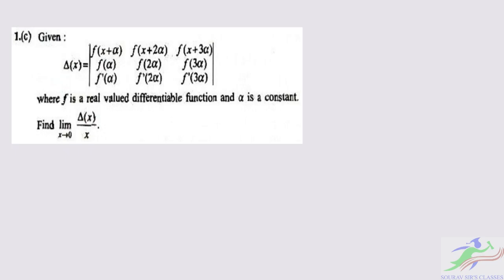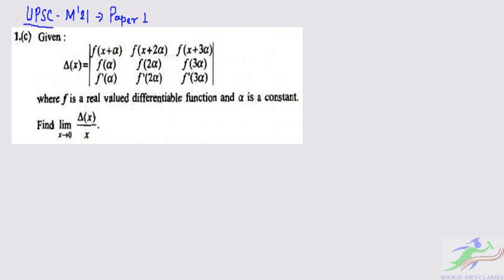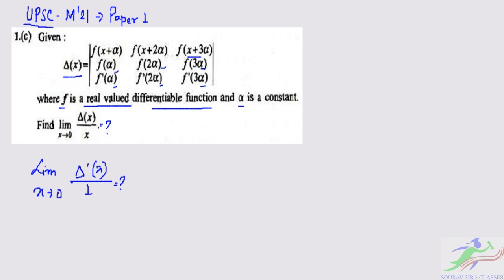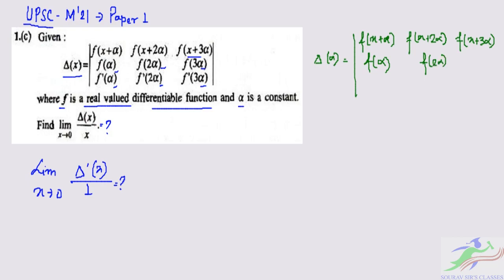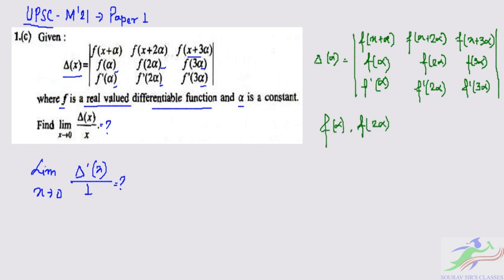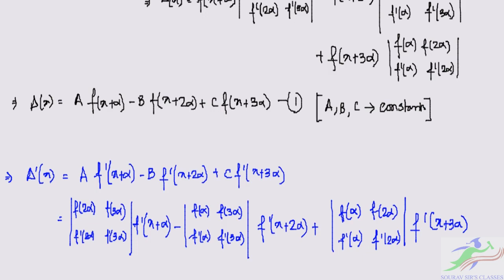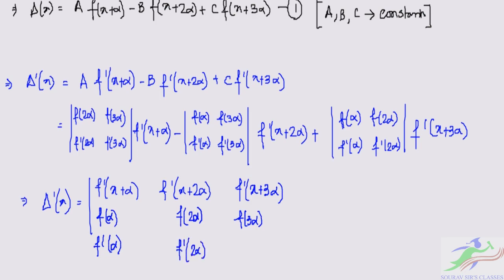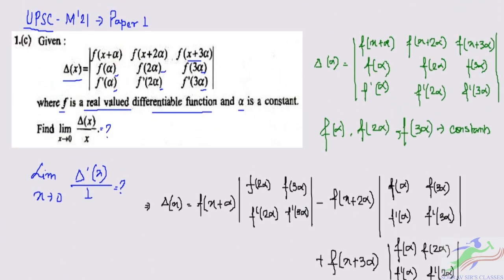Solutions UPSC 2021 Mathematics Optional Paper 1 Question 1 c Questions _ Solutions _ Answers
Union Public Service Commission (UPSC) Civil Services Mains Exam comprises Mathematics as one of the Optional Subjects with 2 papers (Paper I and Paper II).
The IAS Mathematics Optional papers are 250 marks each with a total of 500 marks.

📌WHATSAPP AT

FOR

 📚   STUDY MATERIALS